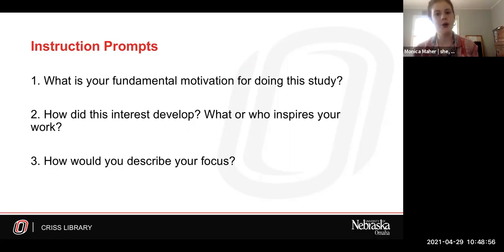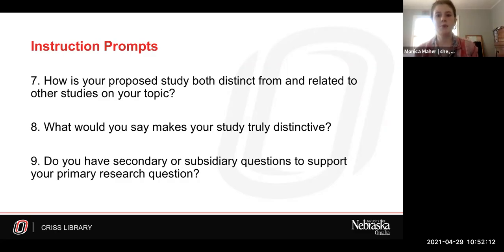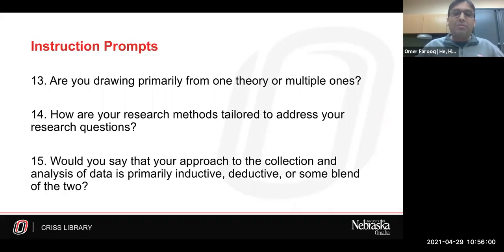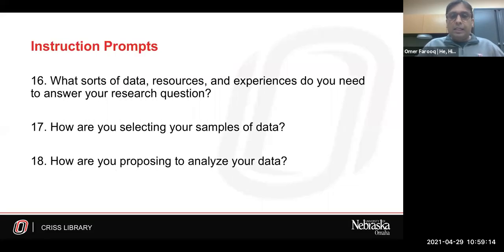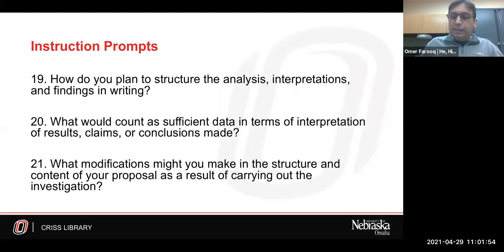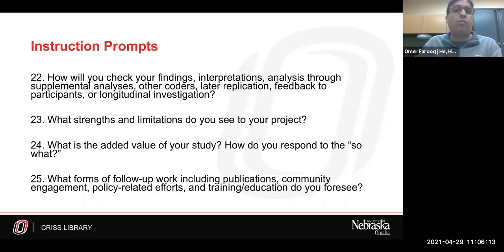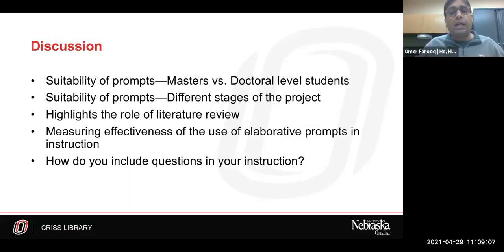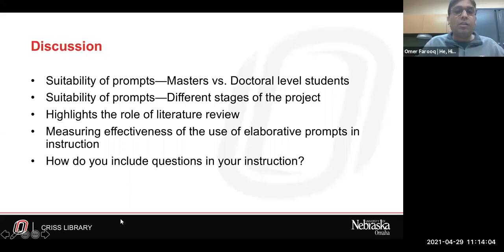A Hook to Hang Your Research | Omer Farooq and Monica Maher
A Hook to Hang Your Research: 25 Questions to Include in Graduate Information Literacy Sessions
Omer Farooq, Social Sciences Librarian, University of Nebraska at Omaha
Monica Maher, Online Learning & Education Librarian, University of Nebraska at Omaha

At our institution, we present information literacy sessions for graduate students enrolled in research methods courses prior to starting their theses and dissertations. In this presentation, we invite you to join us as we share our experience embedding elaborative questions in our graduate instruction sessions. Based on our experience conducting individual research consultations with graduate students and our discussions with faculty colleagues who supervise graduate students’ research, we developed this set of elaborative interrogation questions as we go over the mechanics of the literature review process and its connection to developing ideas for theses and dissertations in these sessions.